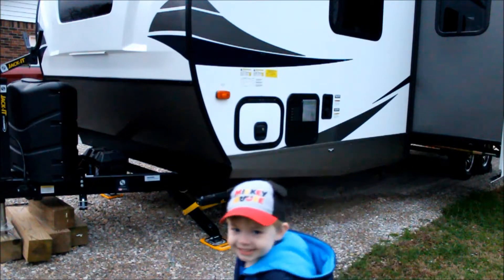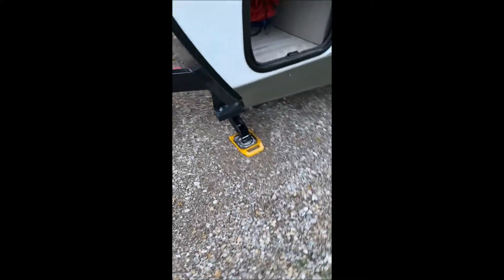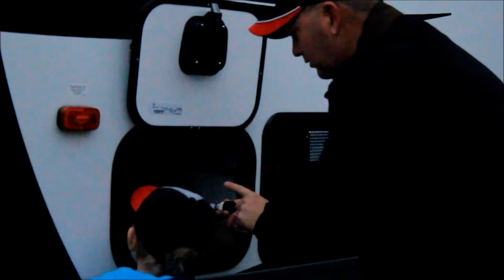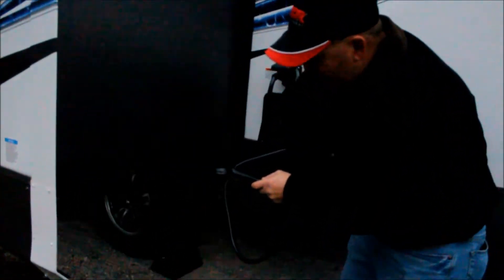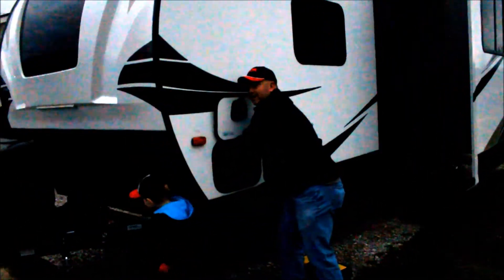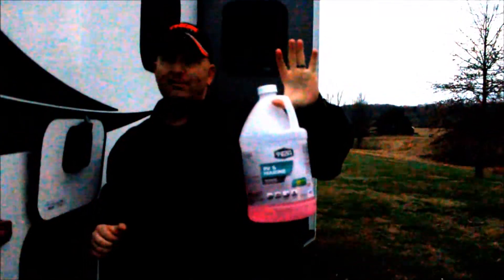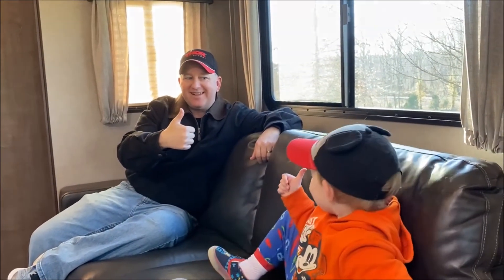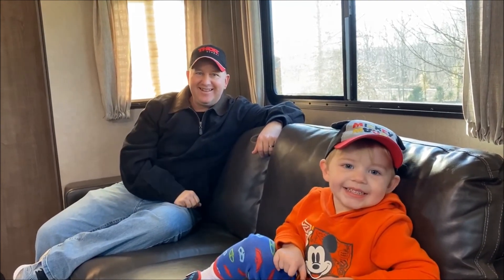Don't Forget Your Outdoor Plumbing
Don't forget to include your outdoor plumbing when winterizing your RV. If your camper has an outdoor shower and/or kitchen, remember to winterize those along with the rest of your RV plumbing. No one wants frozen pipes, water damage and costly repairs.

In today's video, we walk you through as we winterize the outdoor plumbing on our 2021 Forest River Palomino SolAire 258RBSS.

We hope you enjoy this video, and if you have any questions, comments, or requests for future videos, please leave them below in the comments section.